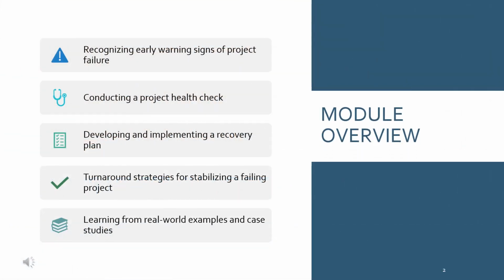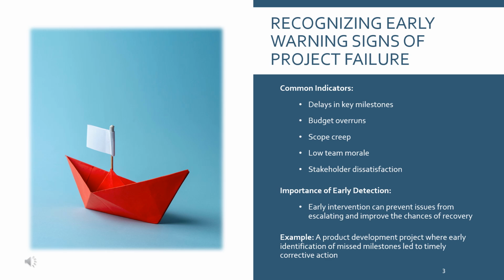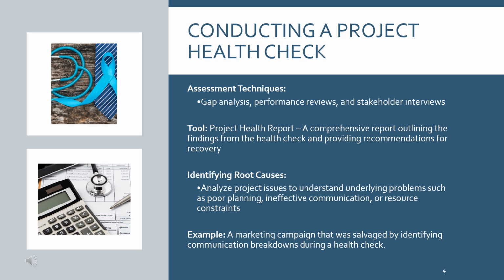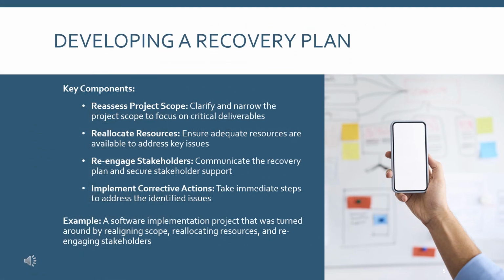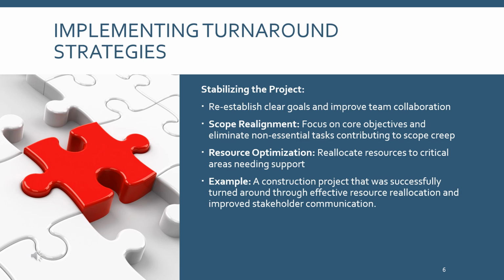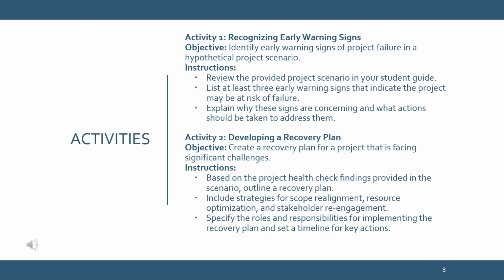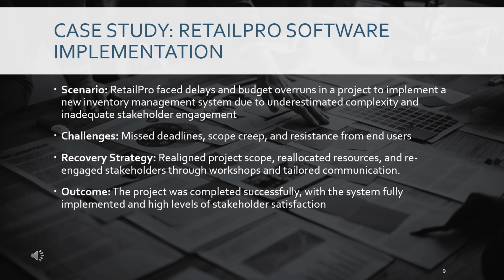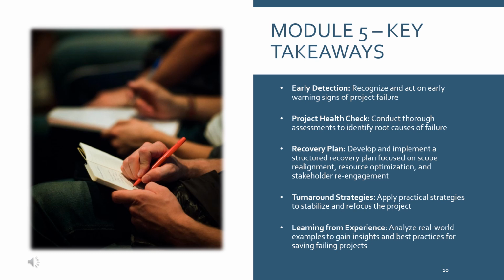6 - Project Success Mastery - Module 5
In this module, we will focus on strategies and techniques for saving a project that is on the verge of failure. Projects can face numerous challenges that put them at risk of not meeting their objectives, but with the right approach, it is possible to turn things around. This module will provide practical guidance on how to identify signs of project failure early, assess the situation, and implement recovery strategies. Through real-world examples, case studies, and scenarios, you will learn how to steer a struggling project back on track and achieve successful outcomes.

Learning Objectives
By the end of this module, you will be able to:

Recognize Early Warning Signs of Project Failure: Identify key indicators that a project is at risk of failing.

Conduct a Project Health Check: Assess the current state of a project to determine the severity of issues and the potential for recovery.

Develop a Recovery Plan: Create a structured plan to address the root causes of project failure and guide the project back to success.

Implement Turnaround Strategies: Apply practical strategies to stabilize and refocus the project, including stakeholder re-engagement, scope realignment, and resource optimization.

Learn from Examples and Case Studies: Analyze real-world examples of failing projects that were successfully turned around to gain insights and best practices.